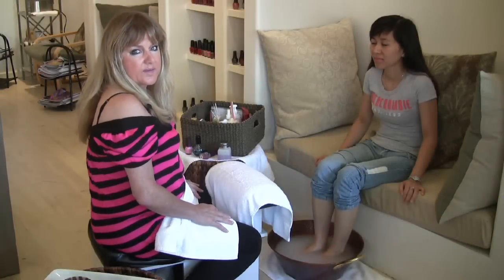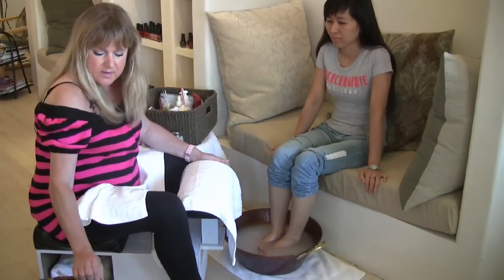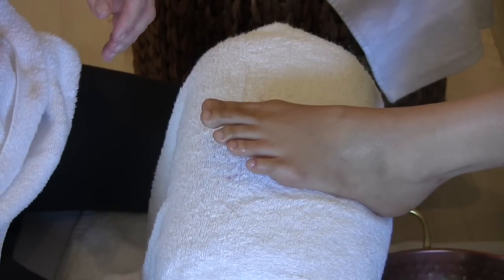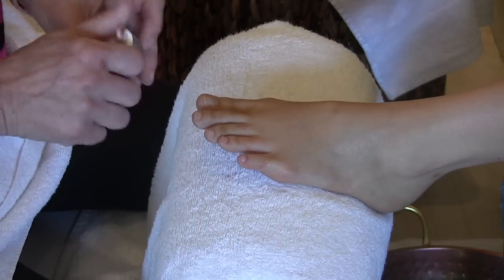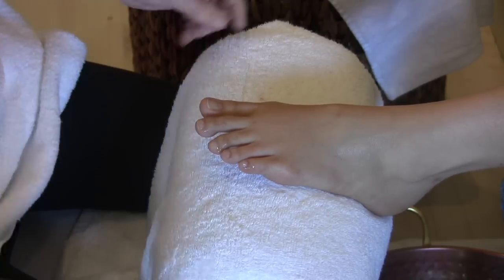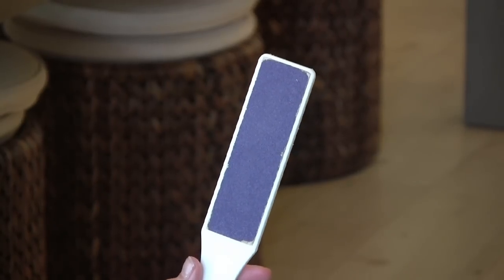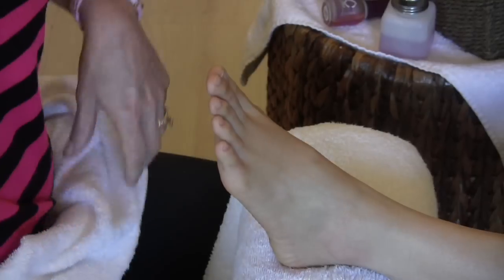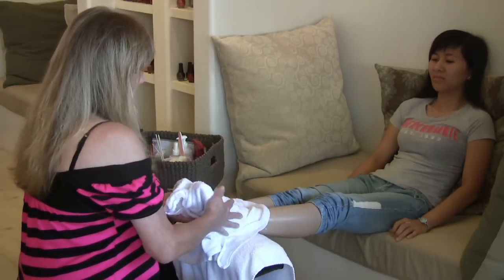Spa Pedicure & French Nails : How to Give a Spa Pedicure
A spa pedicure usually involves soaking the feet in warm water, clipping the nails, removing the cuticles, exfoliating the skin, massaging the feet for 10 minutes and wrapping the feet in a warm towel. Experience a complete spa pedicure with a demonstration from an experienced nail technician in this free video on pedicures.

Bio: Susan Culver graduated from beauty school in Las Vegas, Nev., and has been a nail technician for 23 years.
Filmmaker: Diana Bacon